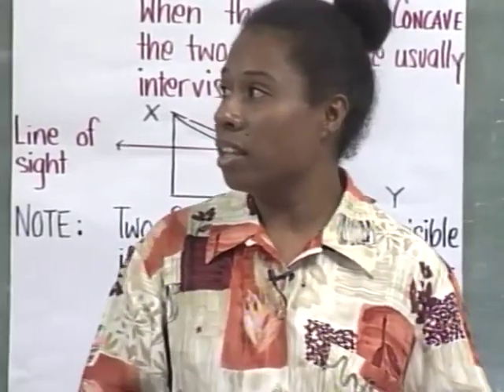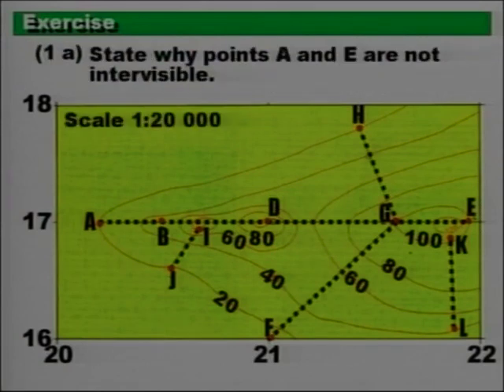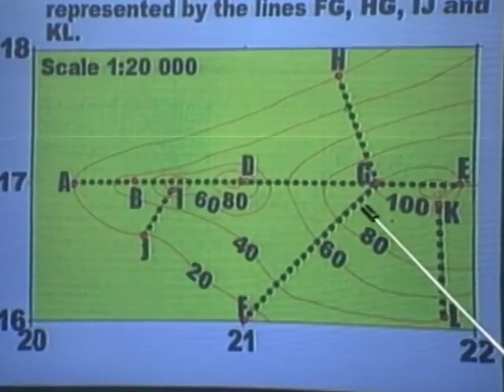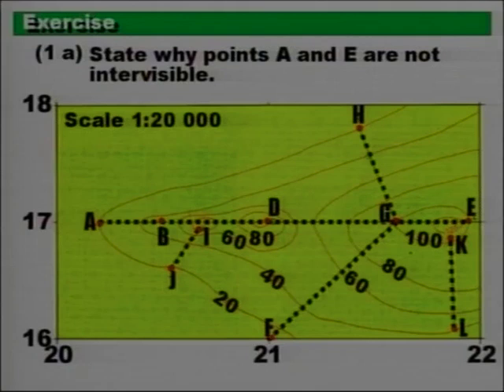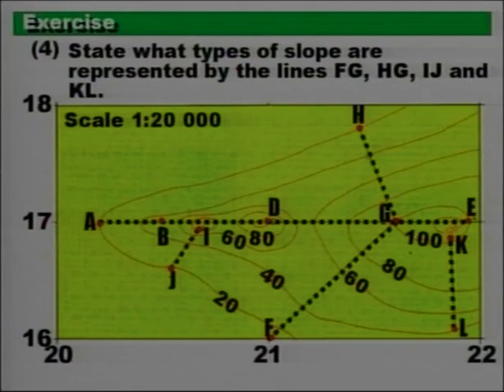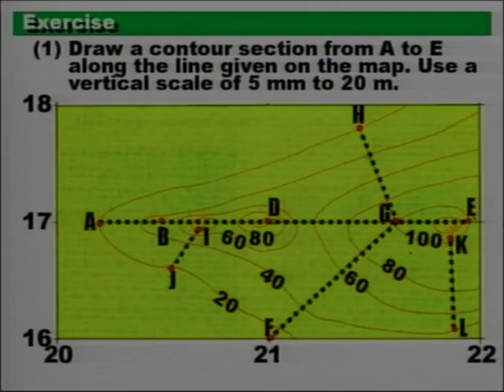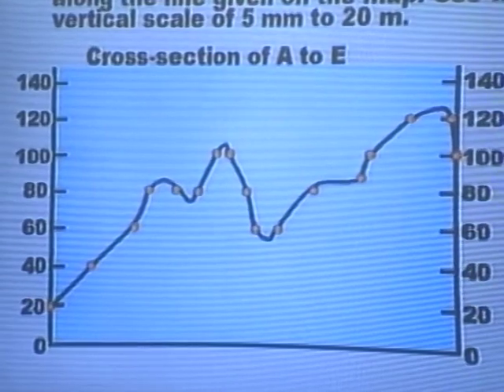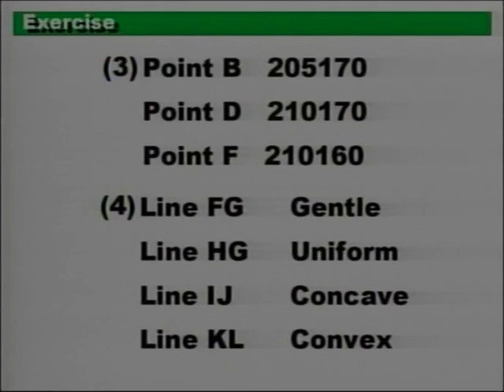Grade 11 - Geography - Lesson 17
Map Reading Skills ~Cross-section 3~